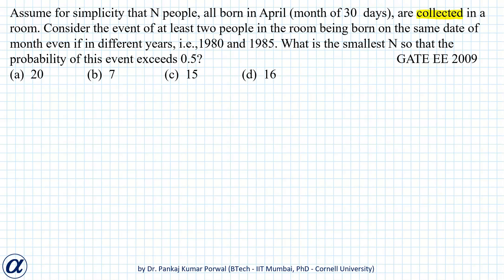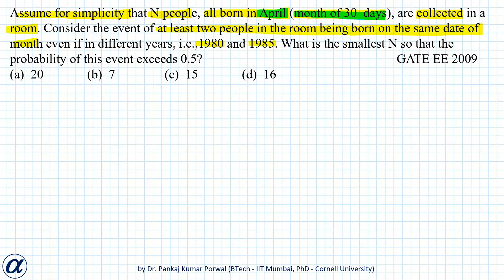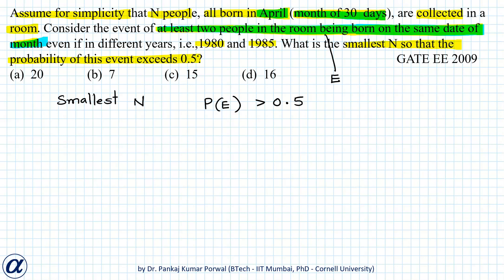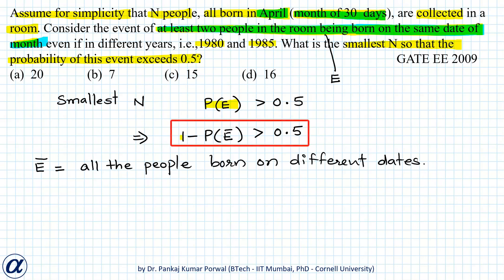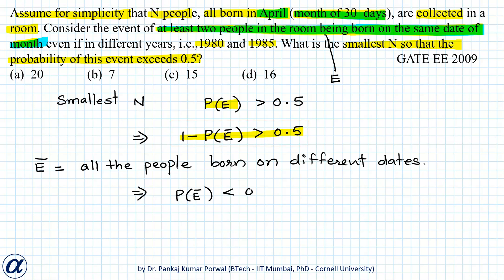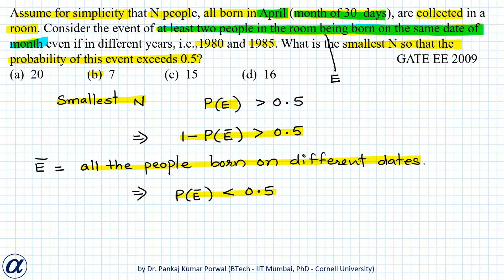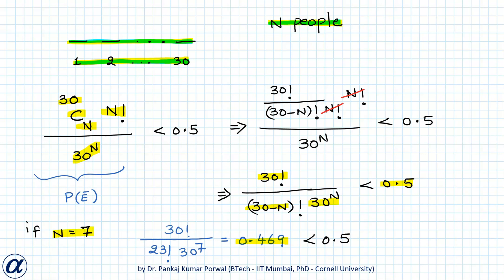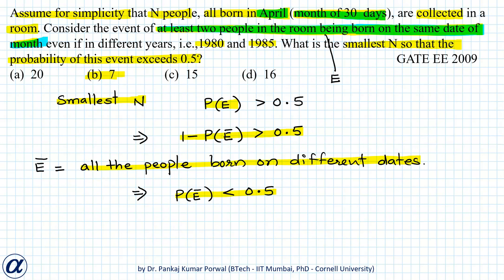Assume for simplicity that N people all born in April (month of 30 days) are collected GATE EE 2009